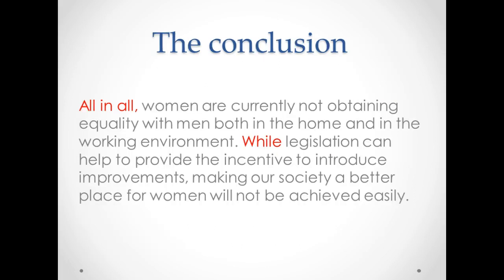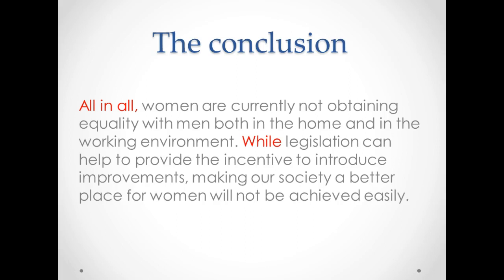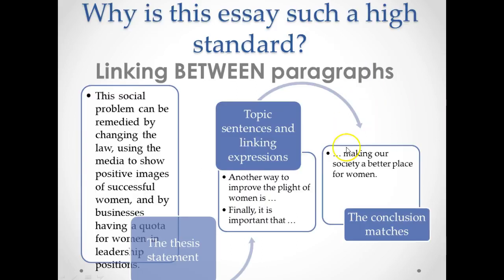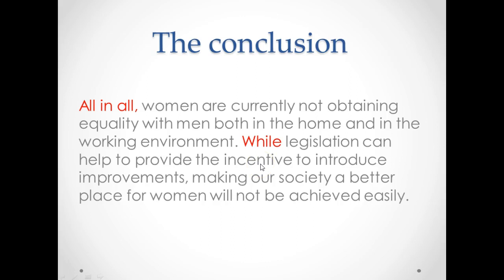t2l2solution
IELTS essay task 2 solution